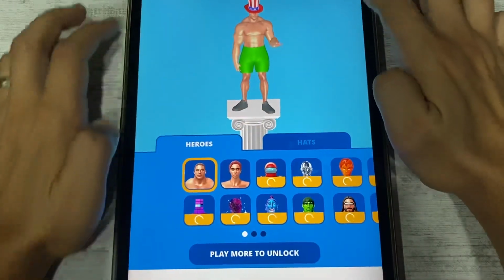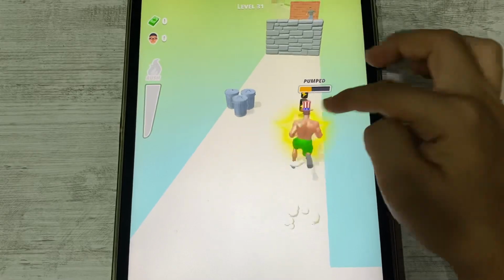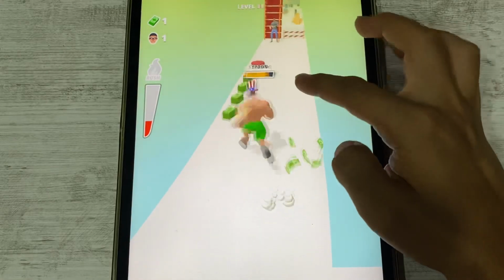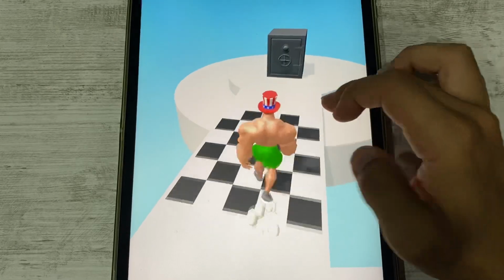Muscle Rush, Terraria, Temple Run, Sonic Boom, Run Of Life, Join & Clash, Minecraft, Perfect Slices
Chapters:
0:00 Muscle Rush
3:00 Terraria
6:10 Temple Run
8:28 Sonic Boom
10:59 Run Of Life
13:19 Join & Clash
16:14 Minecraft
20:00 Perfect Slices

Like This Video, Please)

Comment What To Play Next 🤔